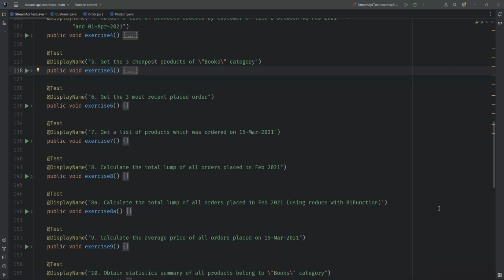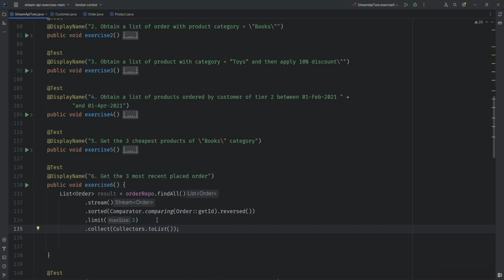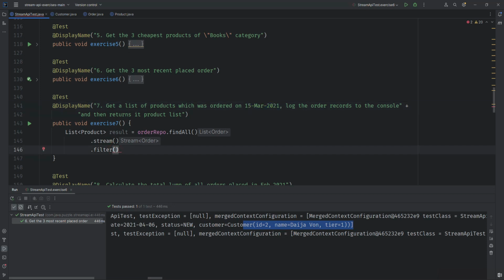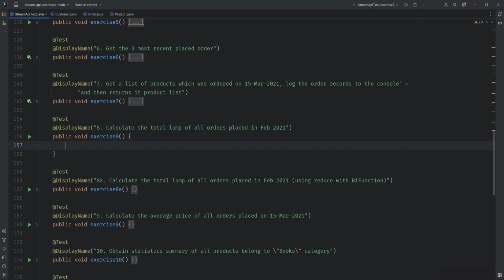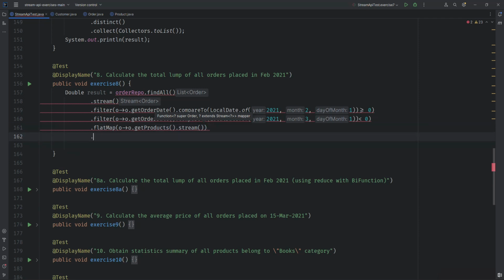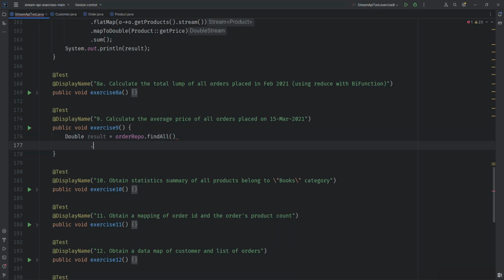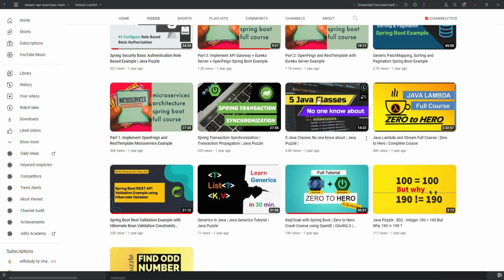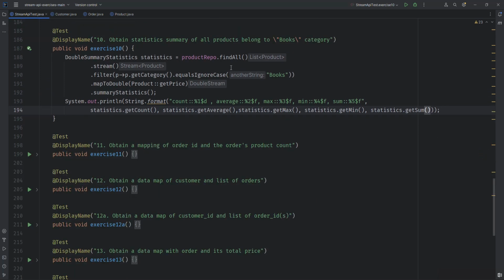Mastering Java Stream with Example | Part 2